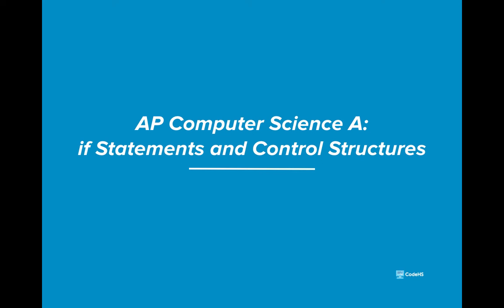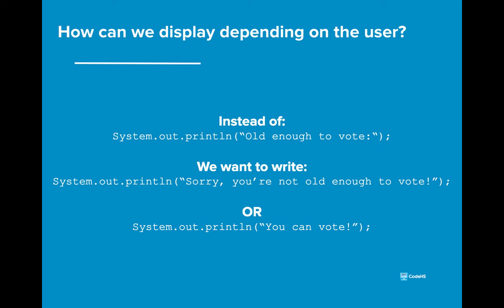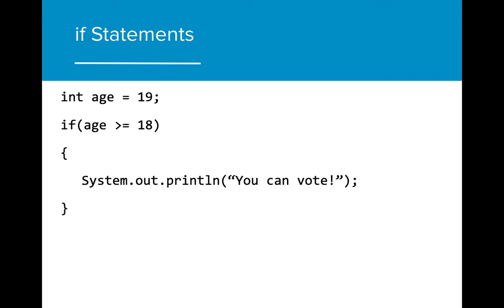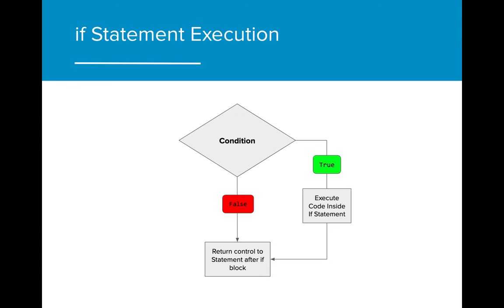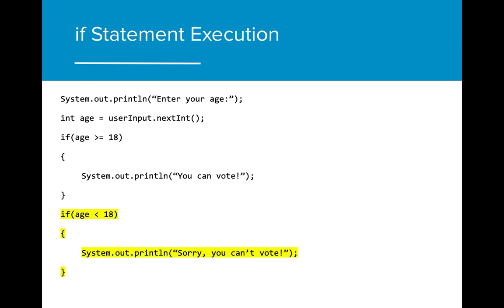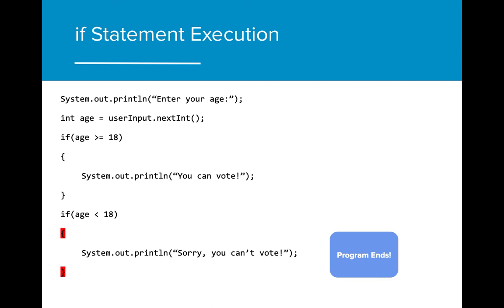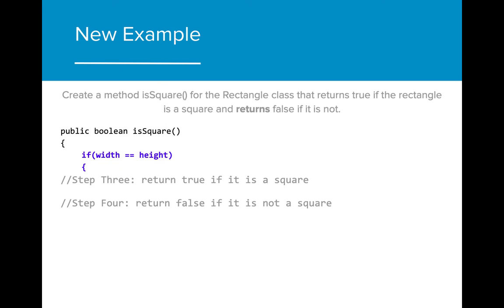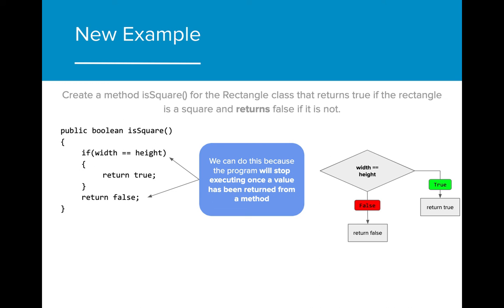AP CS A 3.2 - if Statements and Control Structures